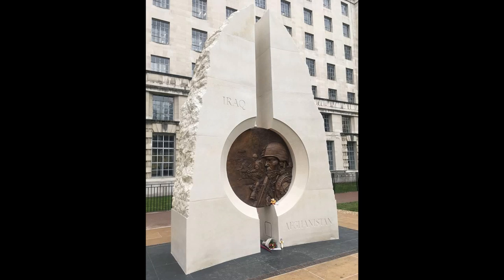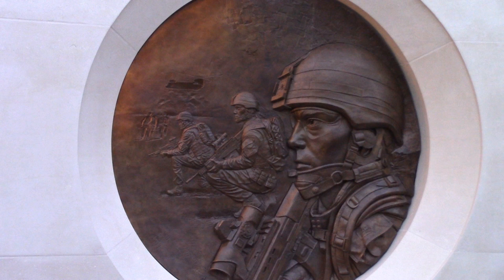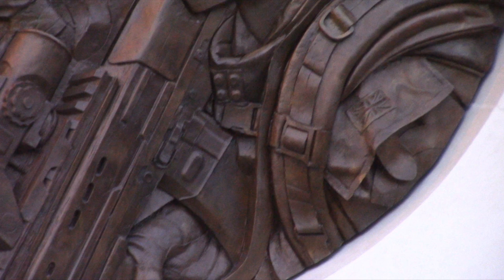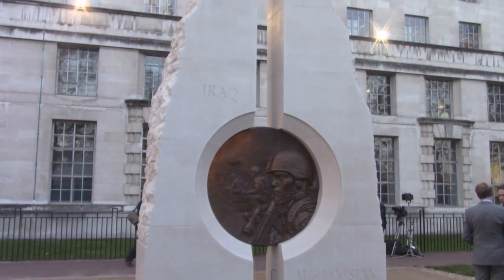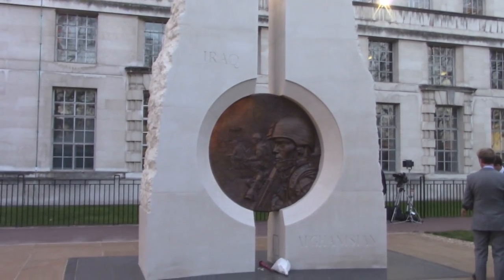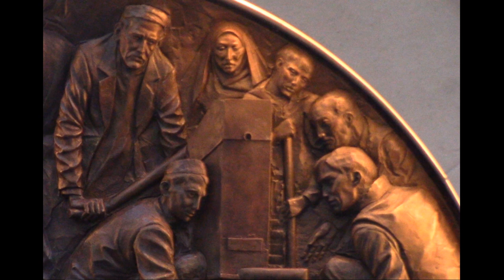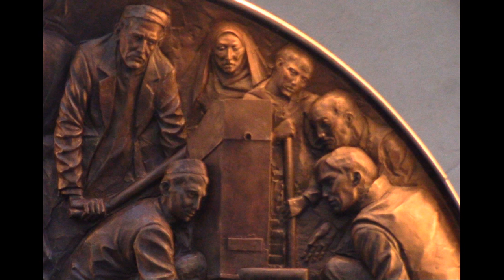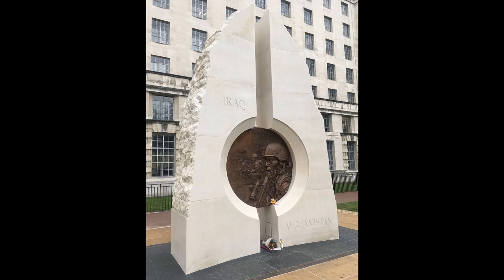Thoroughly Victorian in a Modern Setting: The New Afghanistan-Iraq War Memorial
When I first heard that a new monument was to be unveiled in dedication to the British military and humanitarian efforts in Iraq and Afghanistan from the 1990s to the present day, I had assumed it would be done in a fairly traditional style.  I expected an obelisk of some sort, perhaps a list of names, and a poem or two- after all, this is the form which many war memorials took after the First World War when there was a shift away from the triumphalist and militant styles of ages past towards more reverential remembrance.

Instead, what was unveiled is a truly unique and brilliantly 'old-fashioned' memorial which promotes a very strong narrative of "Duty and Sacrifice" in a hostile land, promoting both the seemingly altruistic and generous work of British humanitarian workers and the courage and pride of the nation's soldiery.

It is an absolutely wonderful memorial and monument with a great many fine details not immediately obvious to the viewer.  A ripe topic for over-analysation!